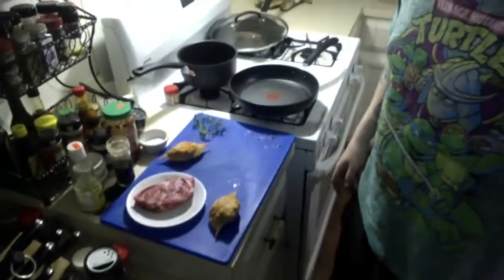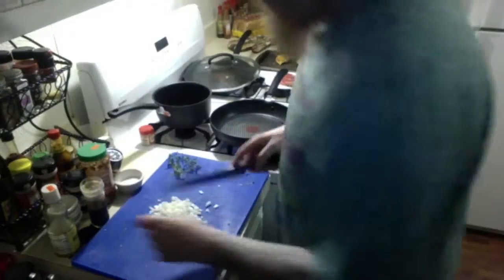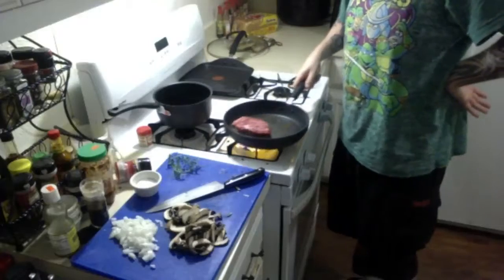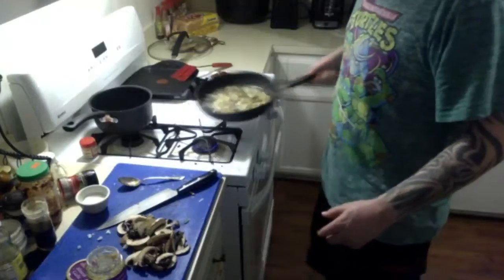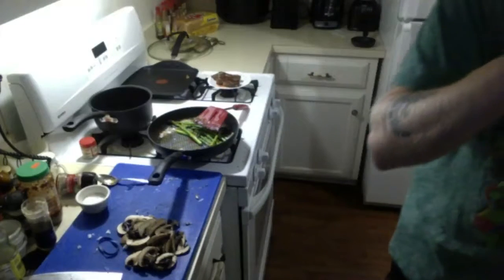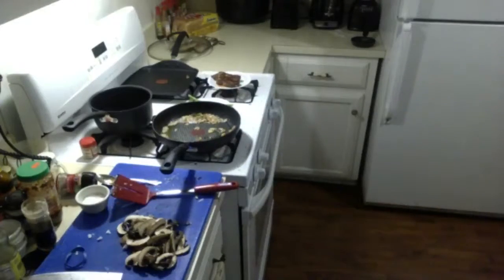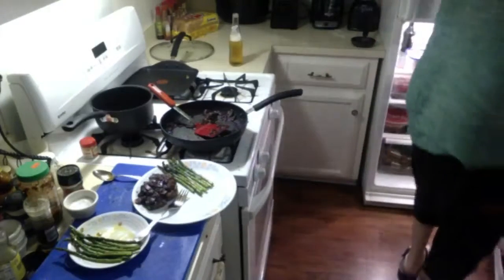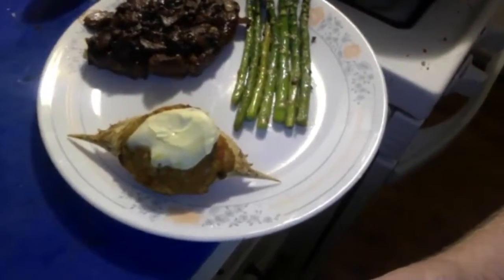Pan Fried Steak (The Fancy Way)